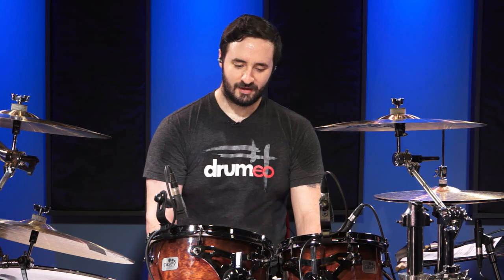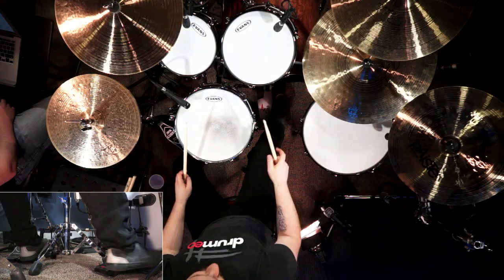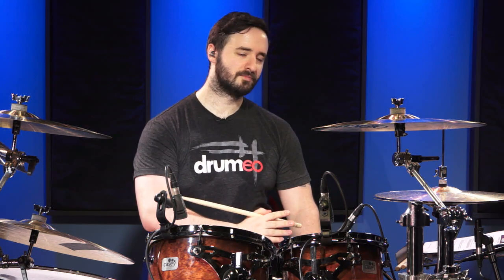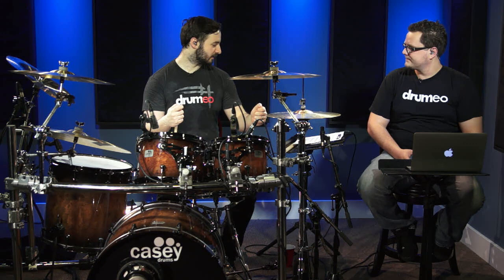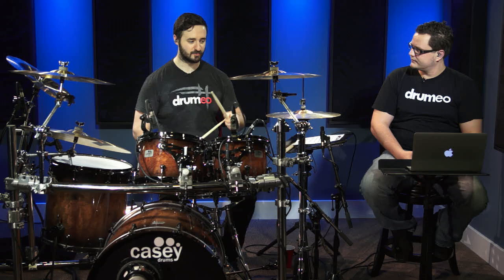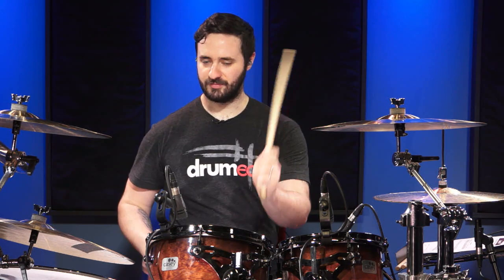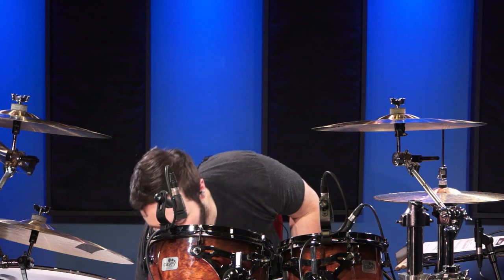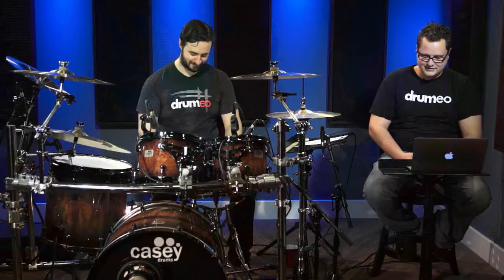Introduction To Blast Beats - Drum Lessons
Heavy metal expert Sean Lang introduces you to the world of blast beats in this video lesson.